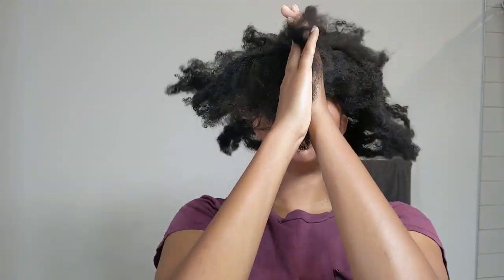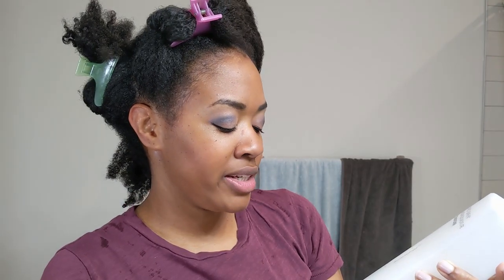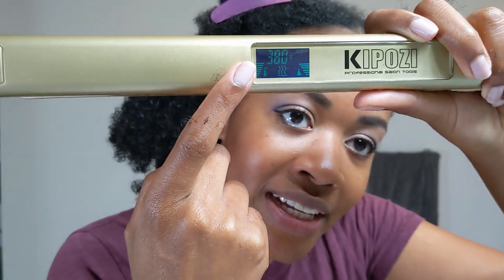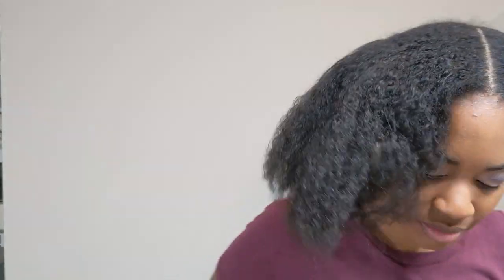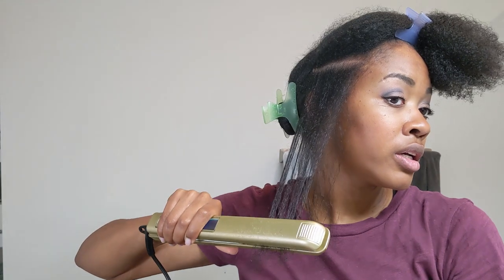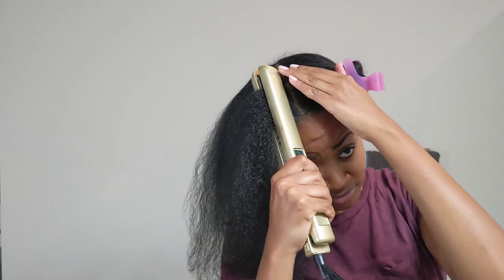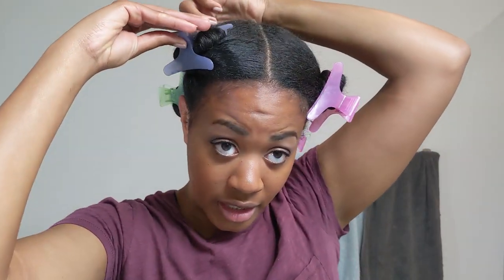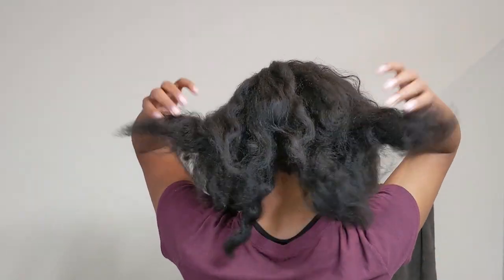2020 Flat Iron Natural Hair Routine | Straighten Natural Hair at Home | How To | DIY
Hi guys! I got bored at home and needed a change so I decided to flat iron my hair for the first time in MONTHS!

I figured this was a less drastic way to spice up my life than bleaching my hair (which I might have done a few years ago...).

If you're looking for ways to get that salon-fresh look at home, you're in luck!

*Timeline music:*